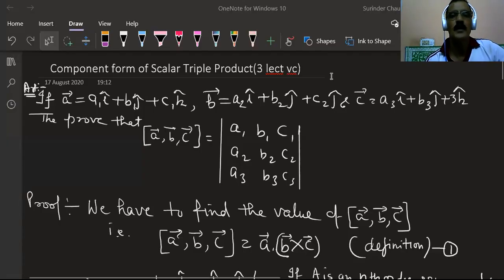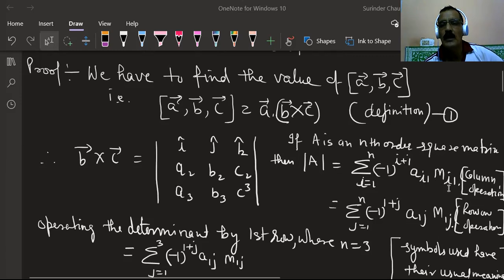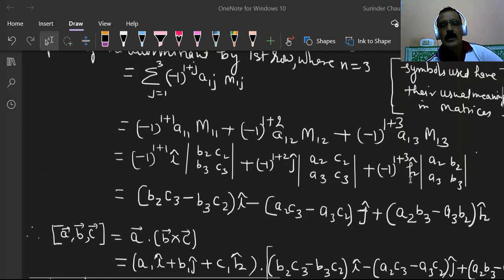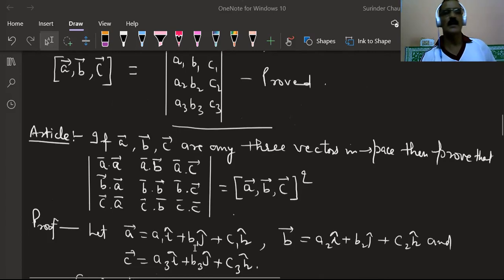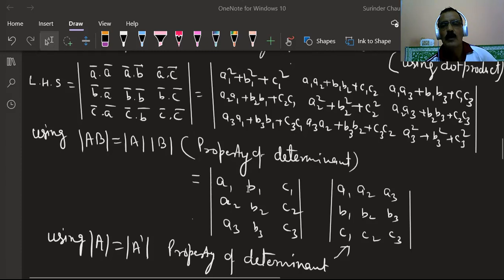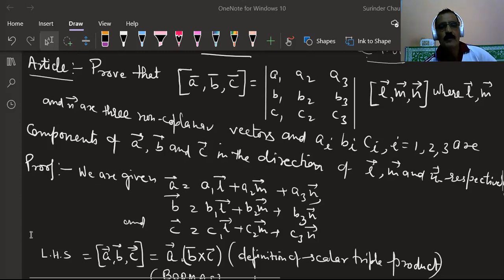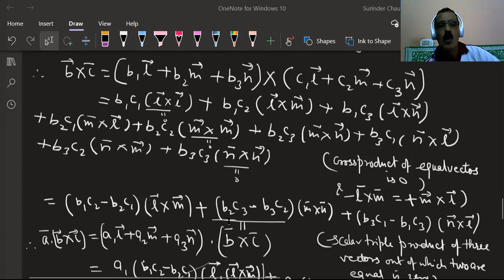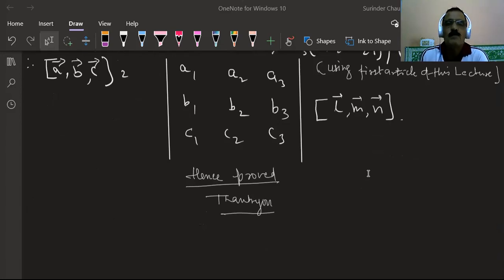Special Problems on Scalar Triple Product(3-VC-1)